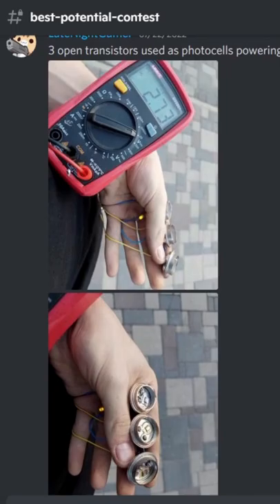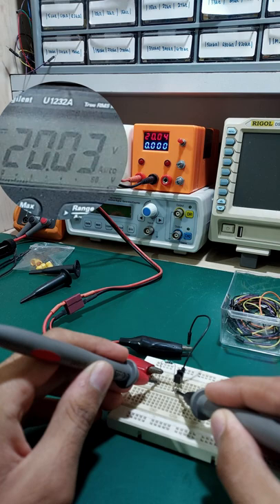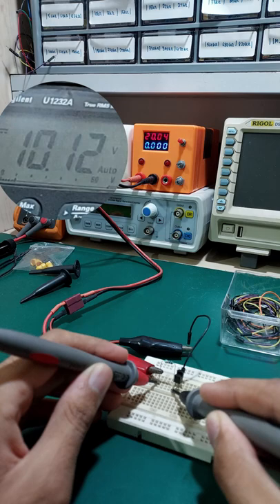Mystery Transistor Magic! (styropyro "best potential" entry)